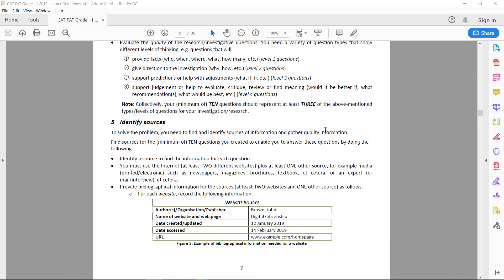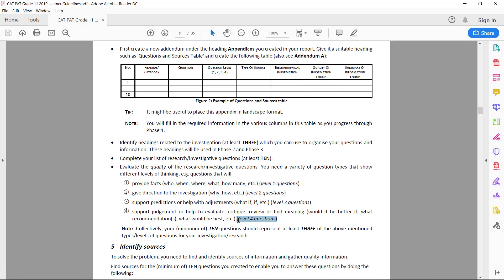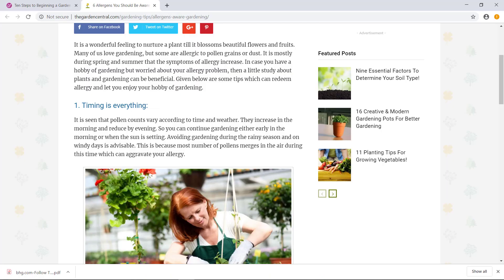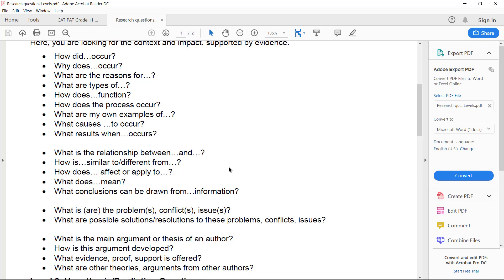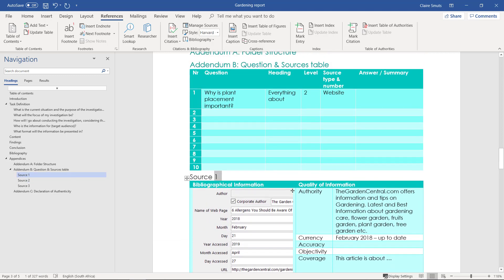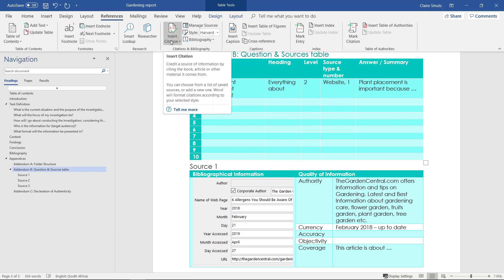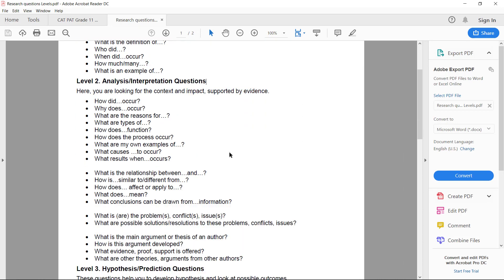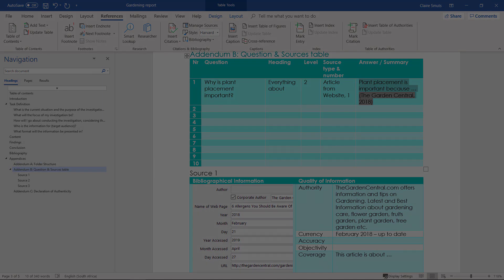Gr 11 Phase 1 Step 7 - Questions and Answers